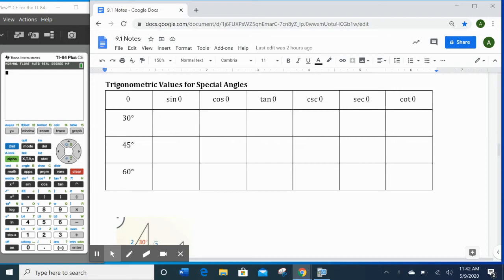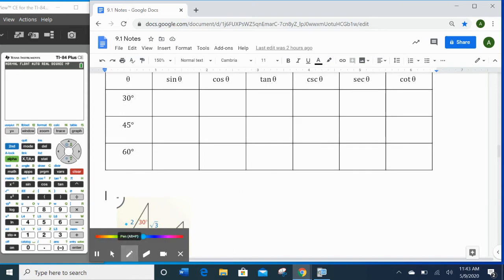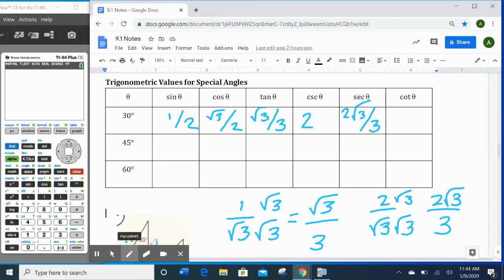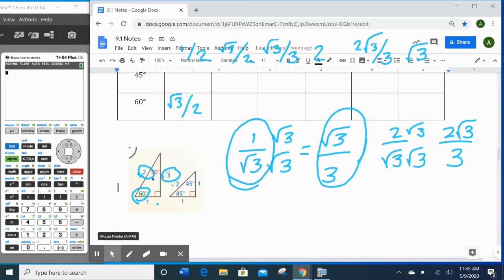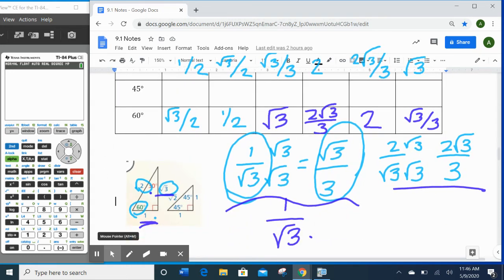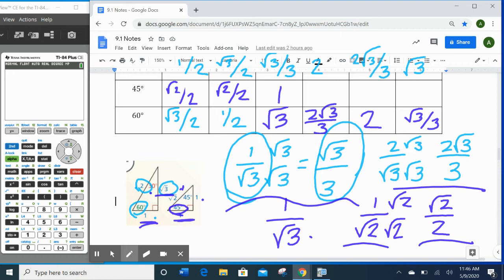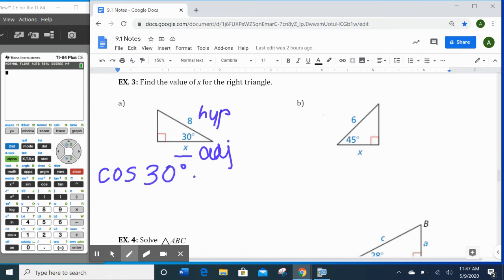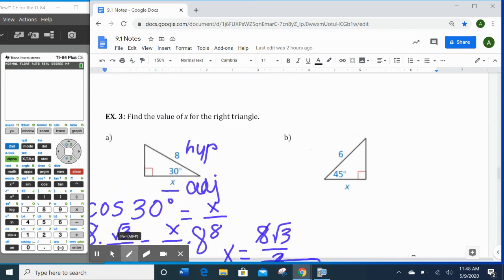9.1 Part 3